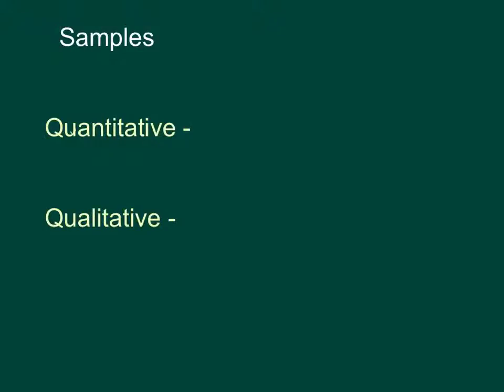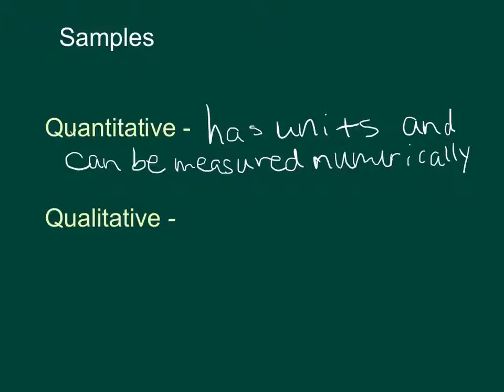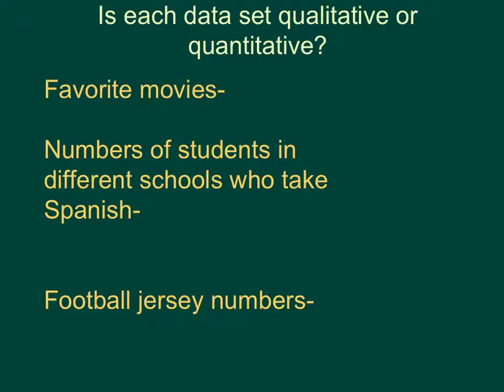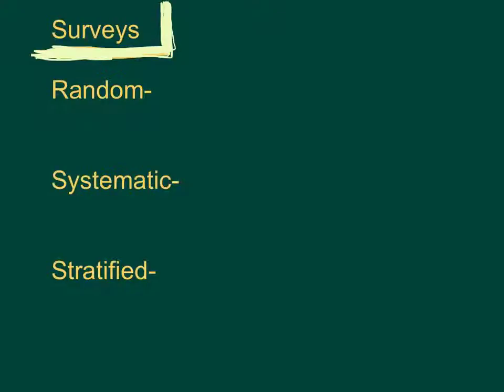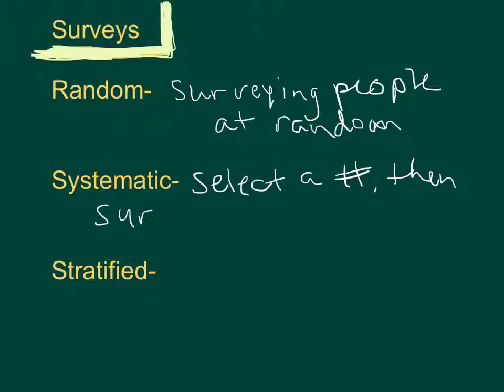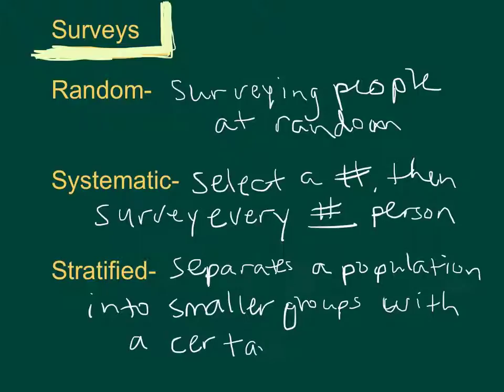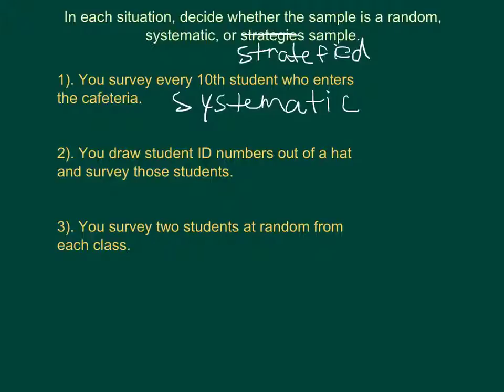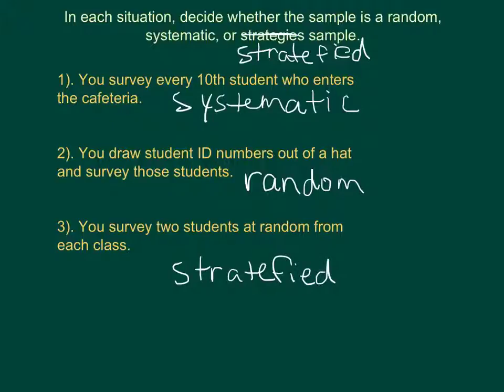Hoglund - Samples and Surveys U6F3 day 3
Samples and Surveys U6F3 Day 3